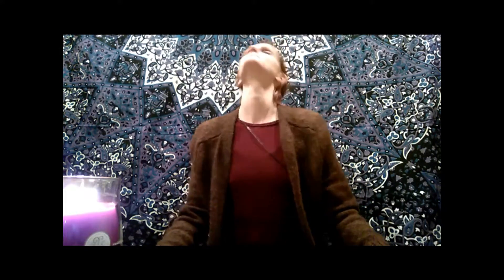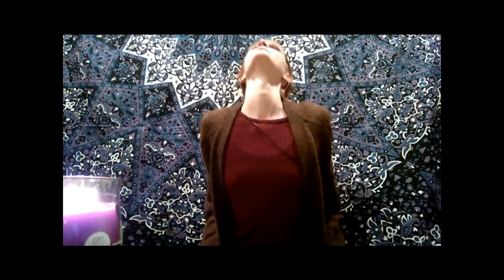30 Day Meditation Challenge Day 5: Move Your Energy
Join Basmati.com and Stasia Bliss in the guided Mediation to move your energy. Relax and Enjoy!
Like our Facebook page @basmatidotcom